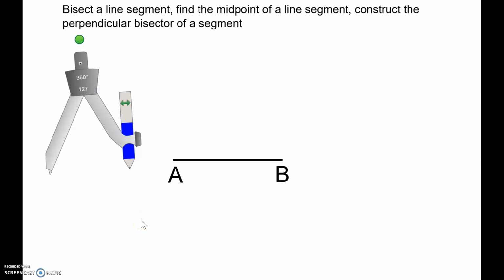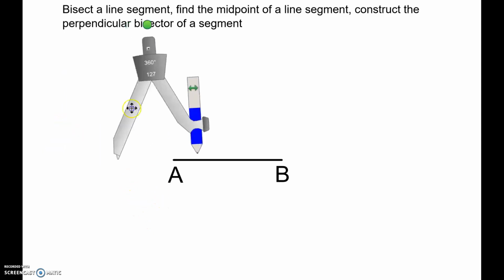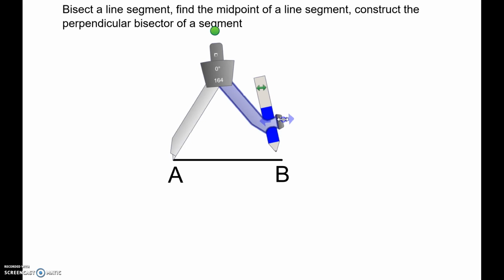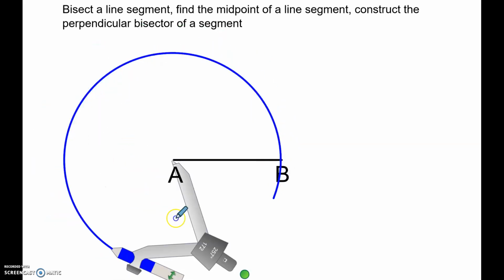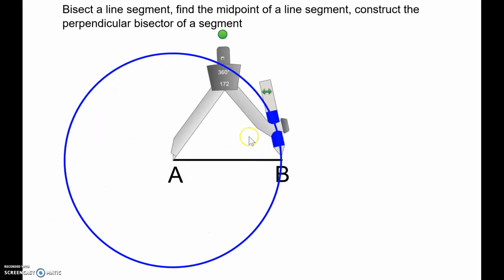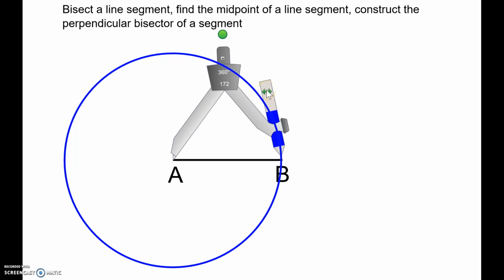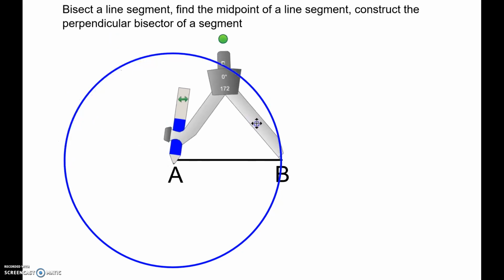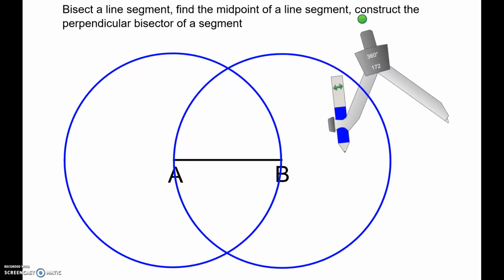perpendicular bisector construction